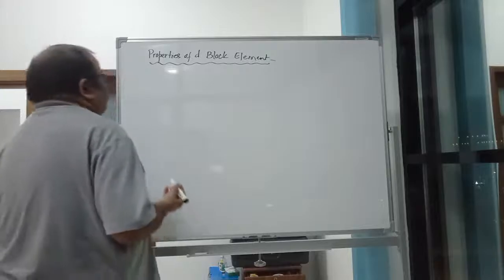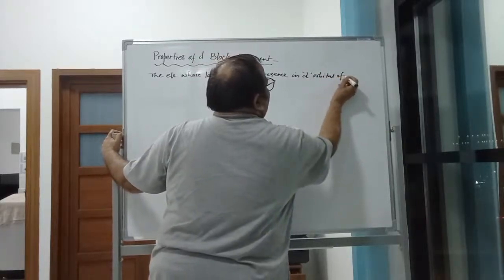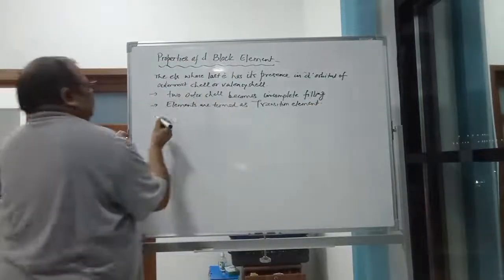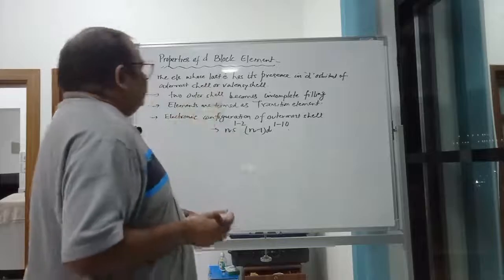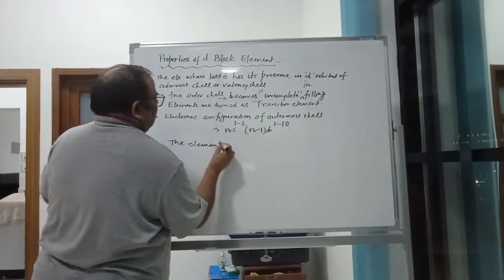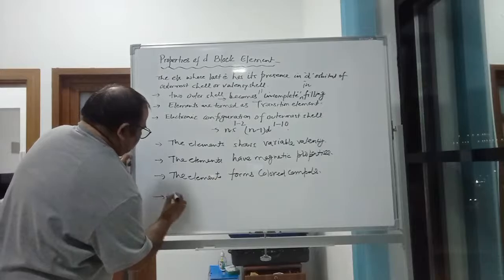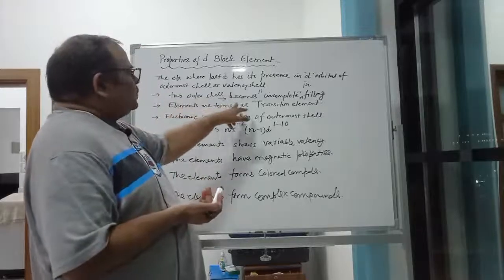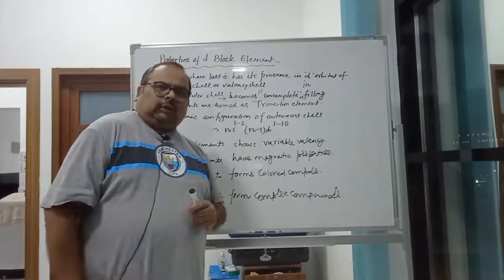Chemistry 11 English Medium|Properties of d Block elements|Lecture 31|by Dr. RP Singh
Be continue... do hard work..